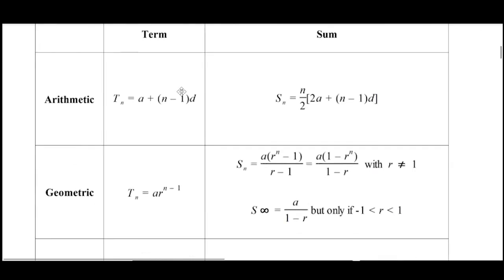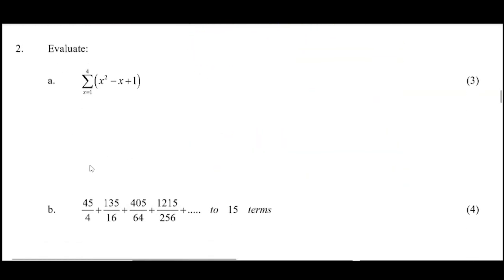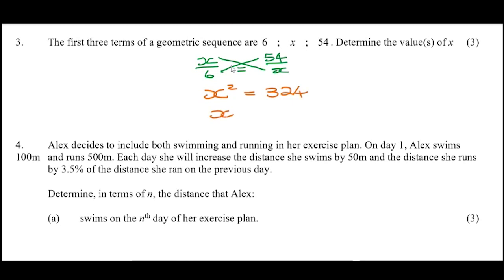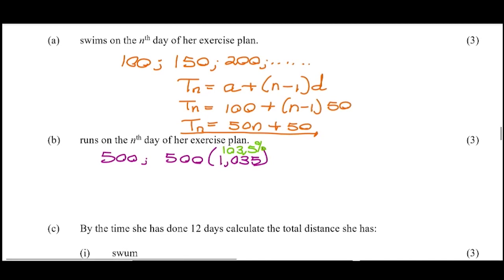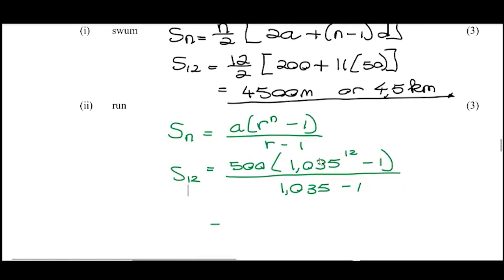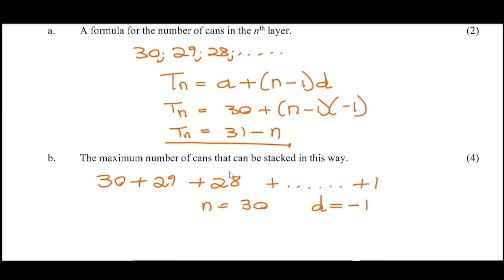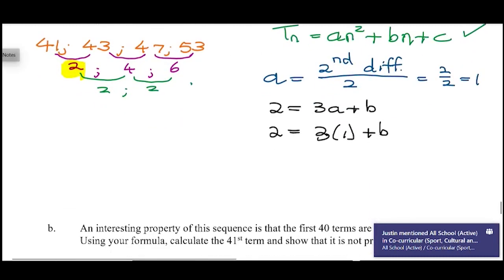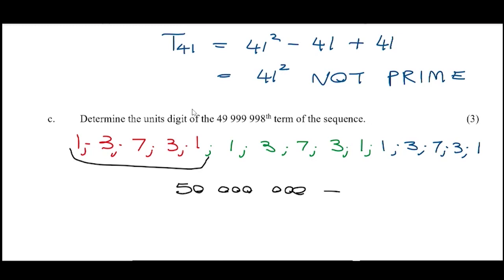Sequences and Series Lesson 9